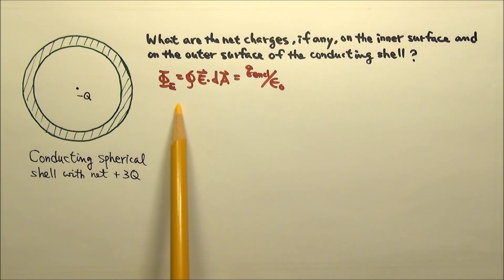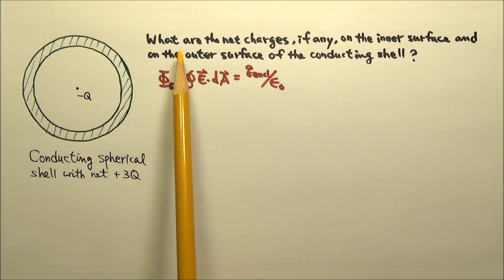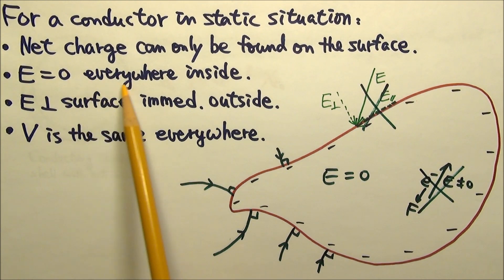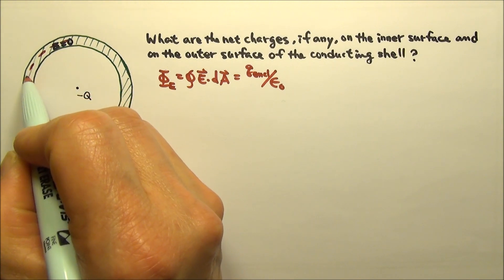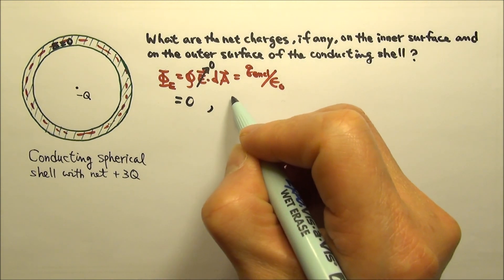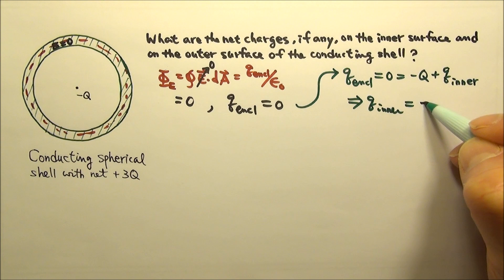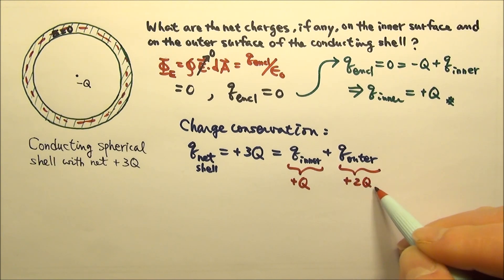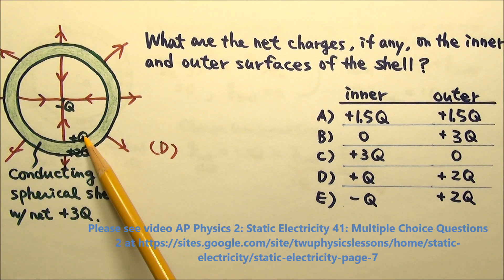AP Physics C: Electric Force, Field & Gauss’s Law 11: Find Charge on Conductor Surface / Gauss's Law